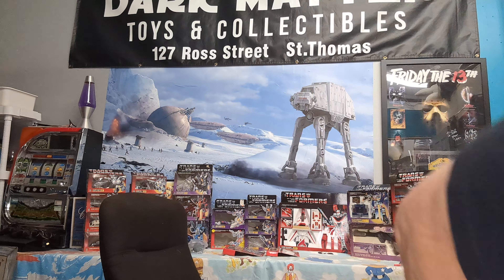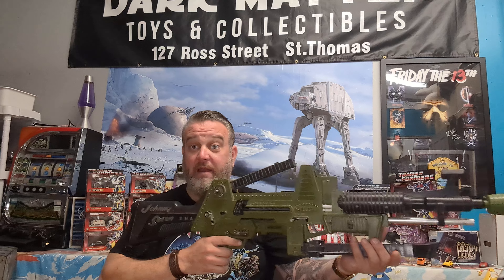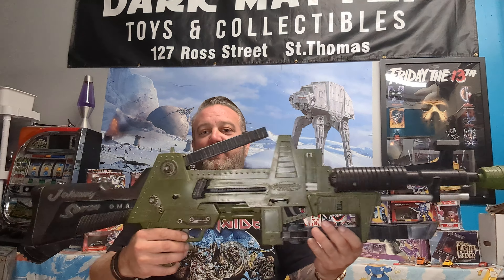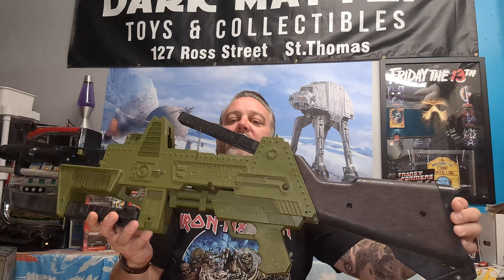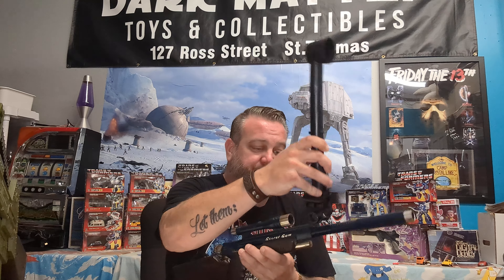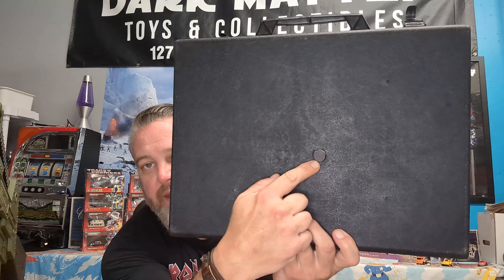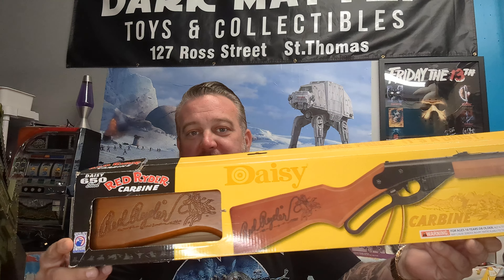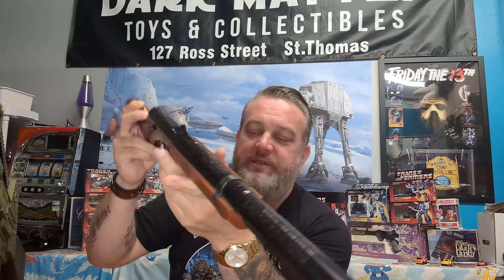Dark Matter toys and collectibles Johnny 7. Red Ryder and secret Sam toy reviews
Red Ryder secret Sam and Johnny 7. toy review. Dark Matter toys and collectibles